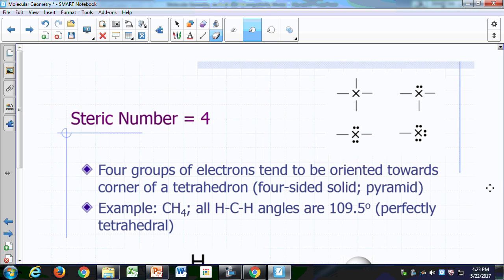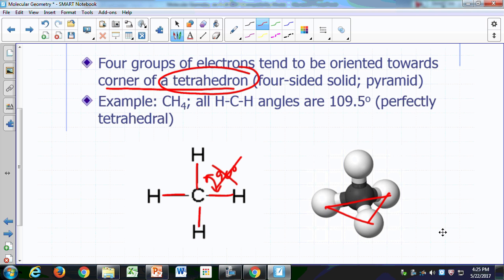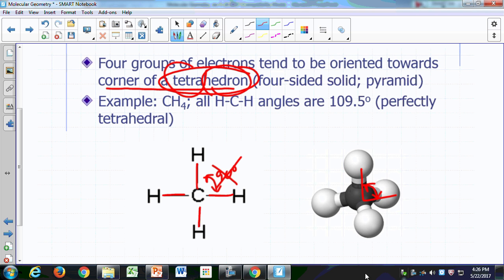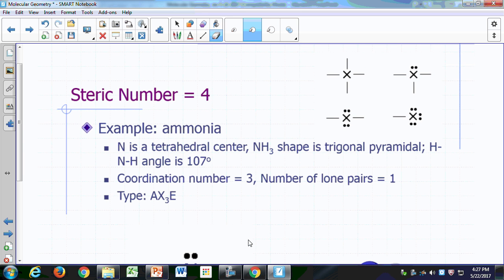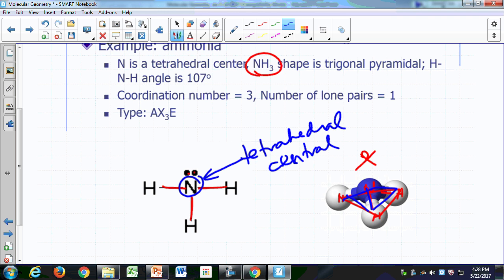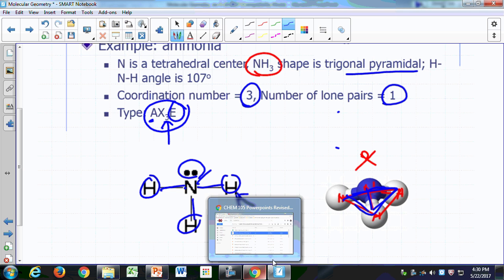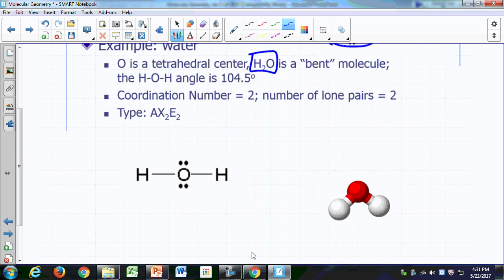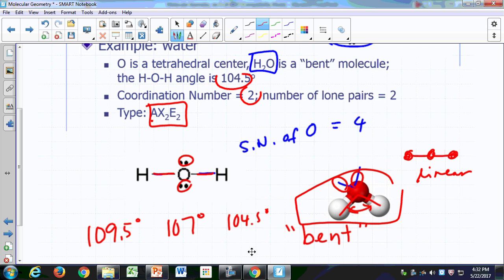Molecular Geometry 3 - Tetrahedral Centers - 9m:23s